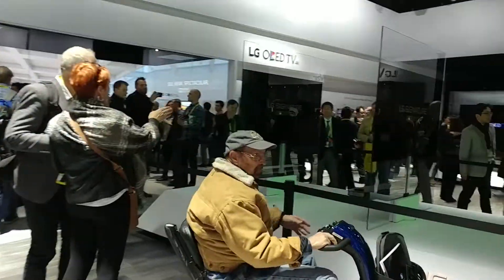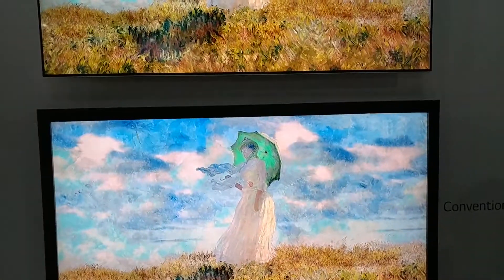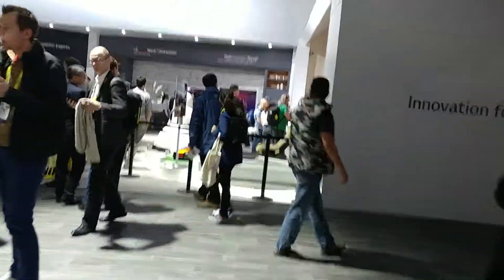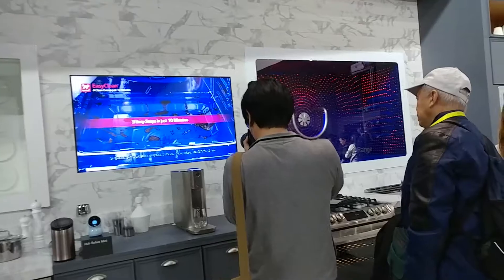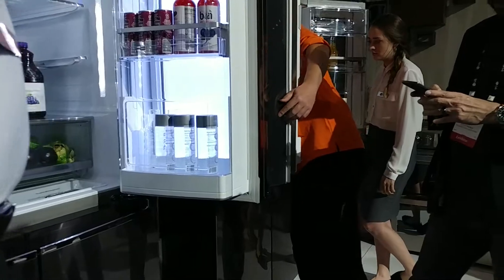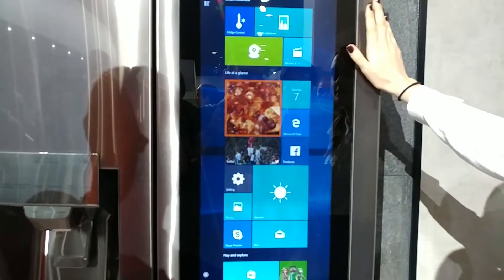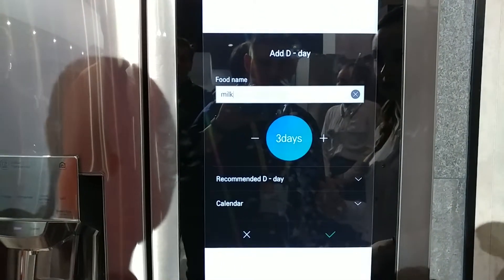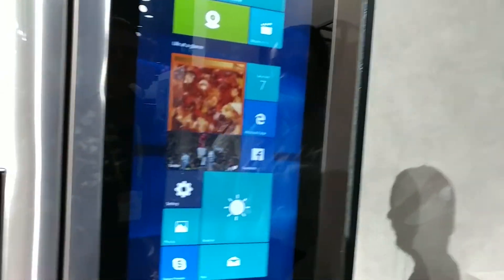Tour of LG's booth at CES 2017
A tour of LG's booth at CES, which shows a super-thin 4K HDR OLED TV, a levitating speaker, robots, and more.